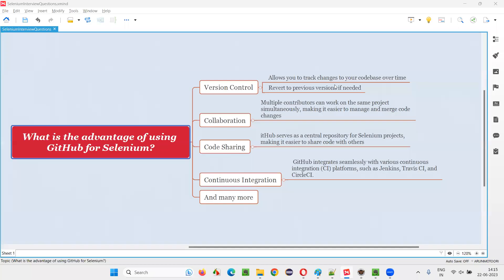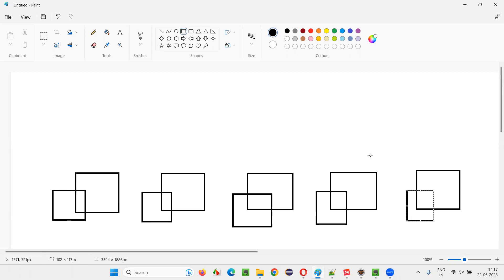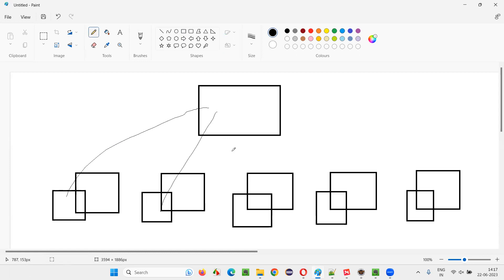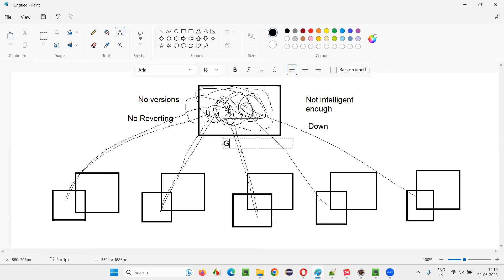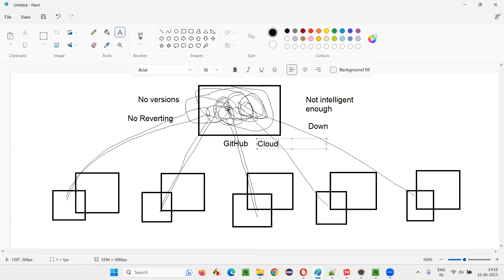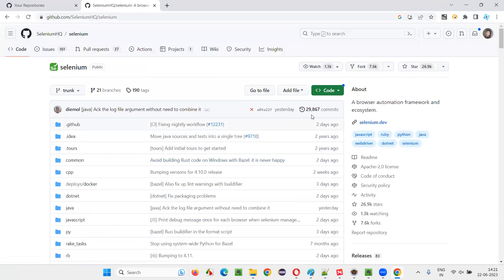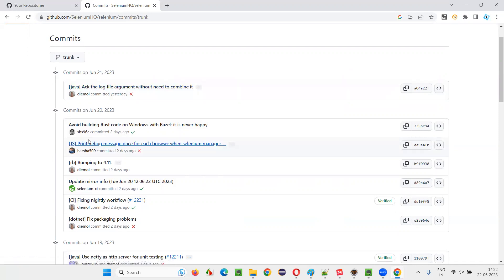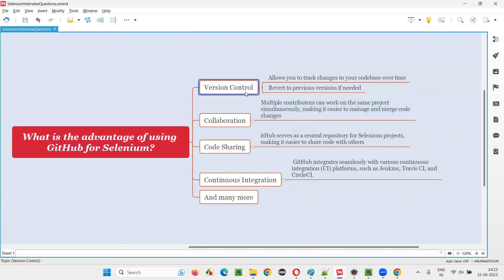What is the advantage of using GitHub for Selenium (Selenium Interview Question #331)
What is the advantage of using GitHub for Selenium